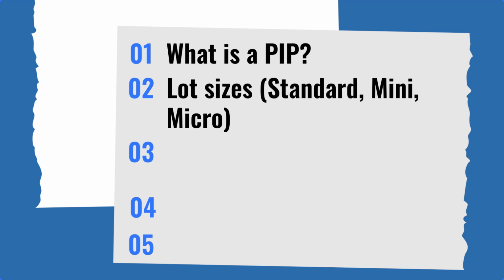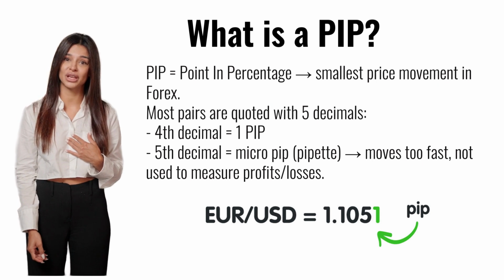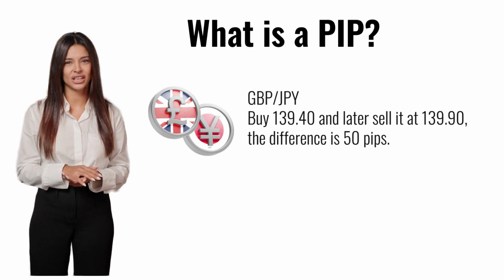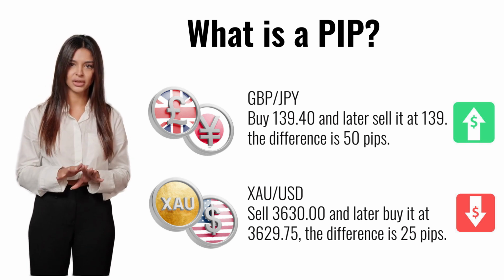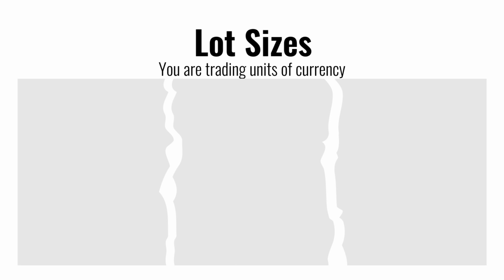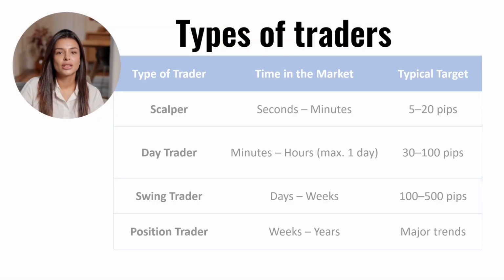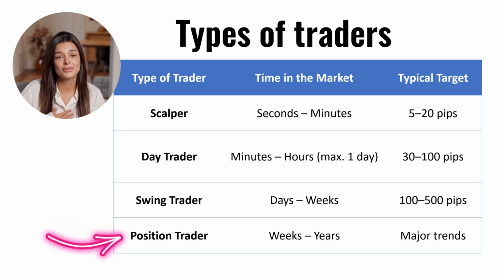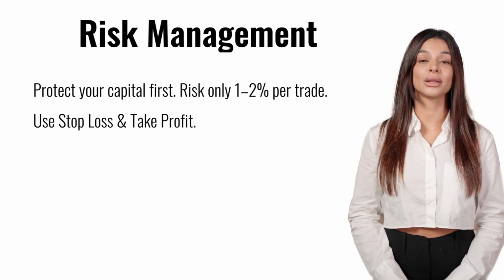FOREX TRADING FOR BEGINNERS | Day 3: Mastering PIPs, Lot Sizes & Risk Foundation (Equivault Company)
This video was generated with the help of our AI assistant, Clara, but the educational content and structure are crafted by the expert trading training team at *Equivault Company.*

🎯 *Day 3: Mastering PIPs, Lot Sizes & Risk Foundations*

Welcome back for Day 3! Now that you understand how the Forex market works, it is time to dive into one of the most fundamental concepts for every trader: PIPs, Lot Sizes, and Risk Management.
Grasping these topics will give you the ability to calculate trade values accurately, control your exposure, and make smarter trading decisions.

*In this focused lesson, we cover:*

*What is a PIP?* – Learn what a PIP represents and why it is essential to every currency movement.
*Lot Sizes (Standard, Mini, Micro)* – Understand the different trade sizes and how they impact your position value.
*PIP Value in USD* – Discover how to calculate the value of a PIP in USD depending on the pair and lot size.
*Types of Traders* – Explore the different trading styles, from scalpers to swing and position traders.
*Risk Management* – Learn the basic principles of protecting your capital, setting stop losses, and managing position sizing effectively.

*Ready to continue your trading education?*

*Equivault Company Links*